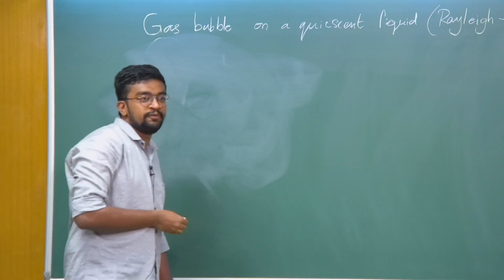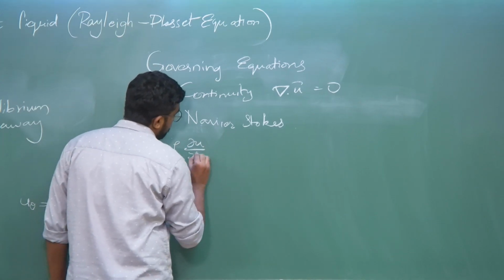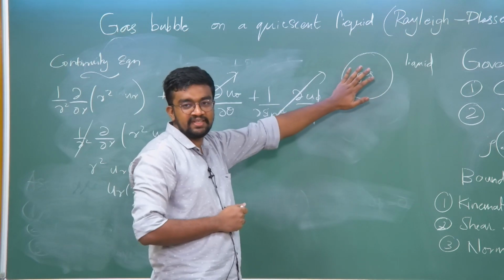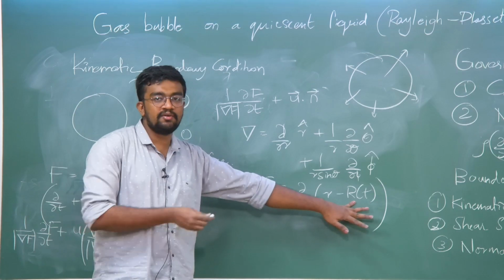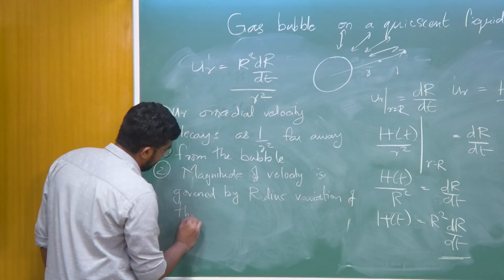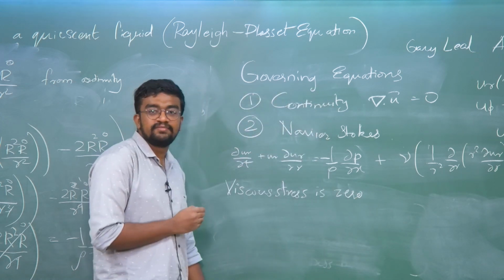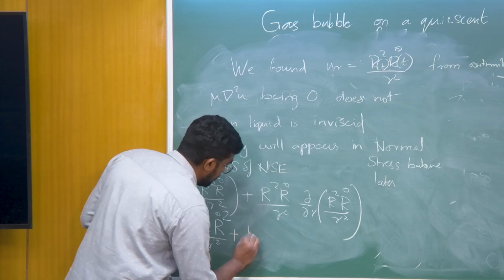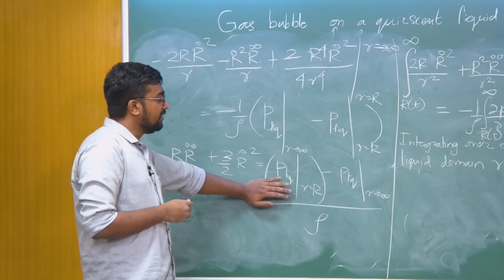Rayleigh Plesset Equation: Part 1